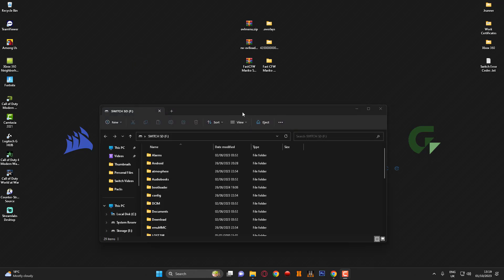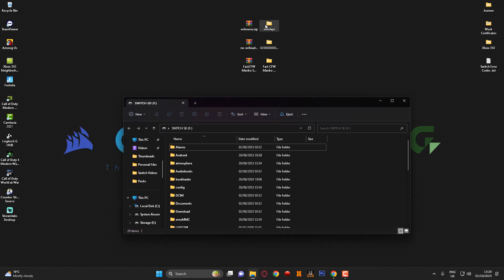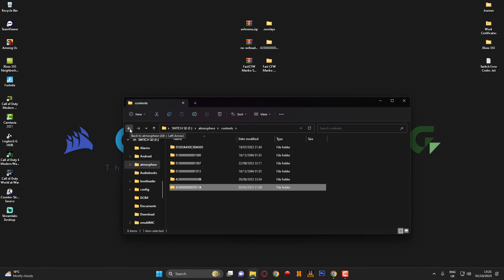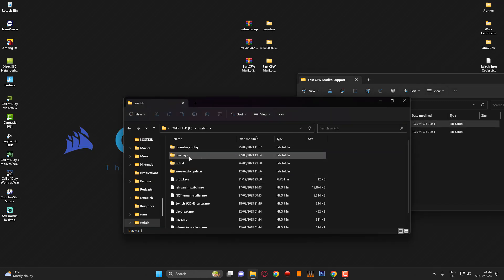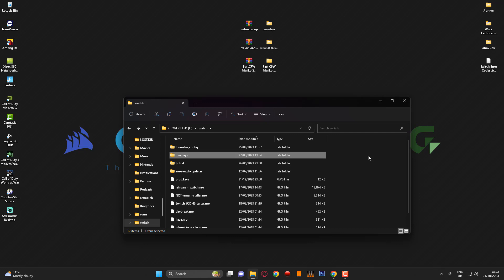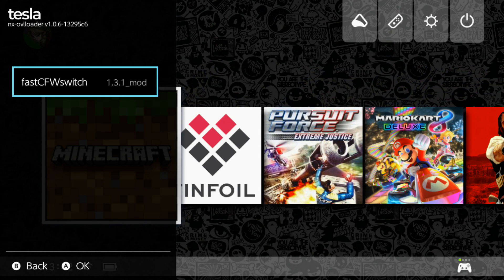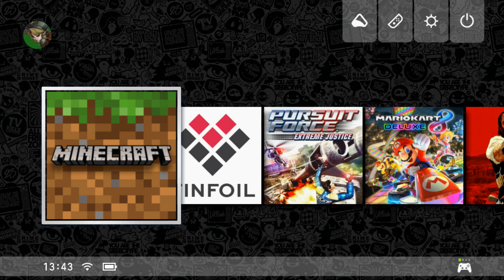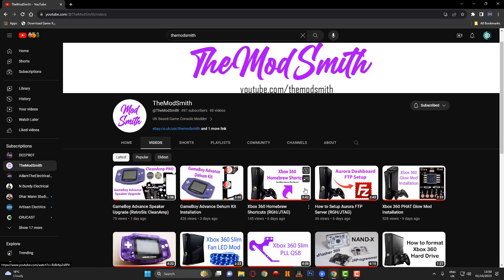Nintendo Switch How To Install Tesla Menu 2023!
Todays Video I Will Be Showing You How To Install Tesla Menu On The Nintendo Switch Console.

⬇️Add Me On Discord For 1 To 1 DM's And Help⬇️
🌏switchbrew

⬇️Download The Tesla Menu Files Here⬇️
All Links Can Be Found In The New Server.